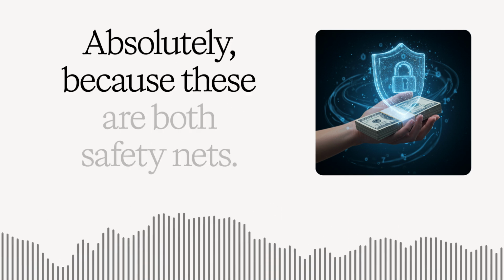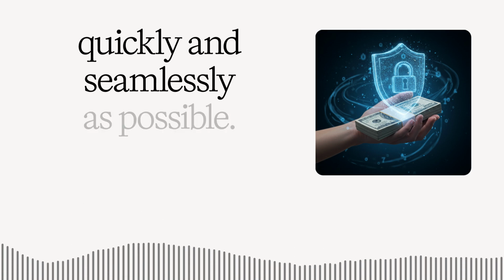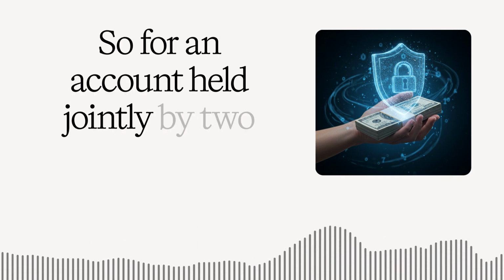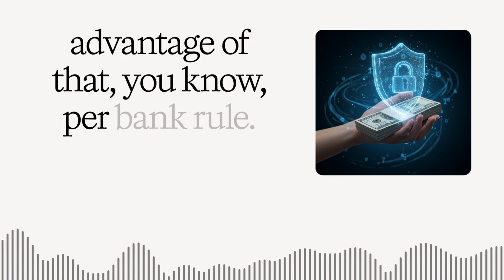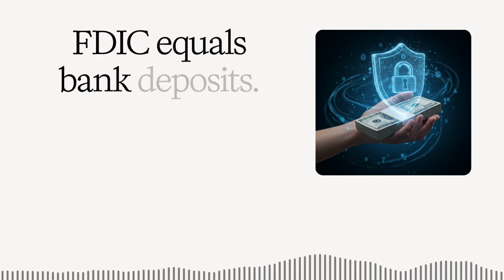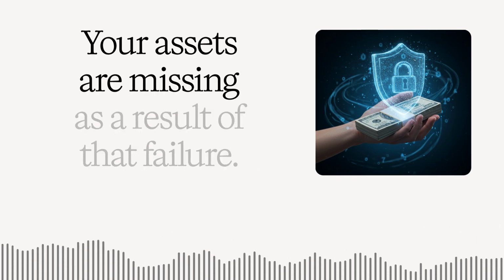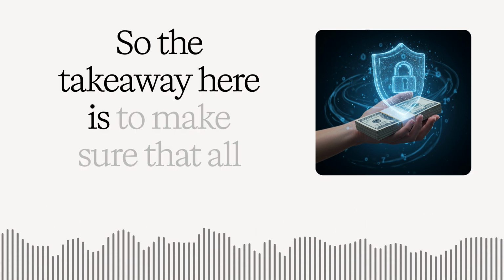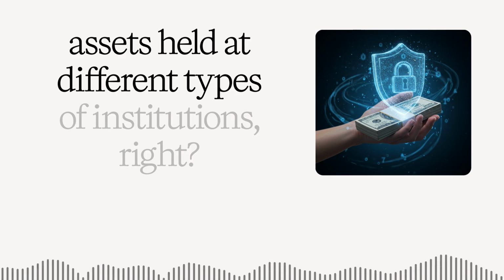Is YOUR Money Protected? FDIC & SIPC Explained Simply!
Ever wondered what happens to your money if your bank or brokerage firm fails? This video demystifies FDIC and SIPC, revealing the key differences and how they safeguard your funds. Don't risk being uninformed – watch now!